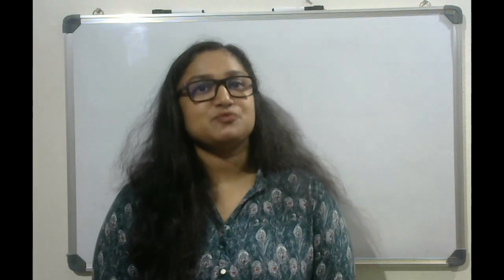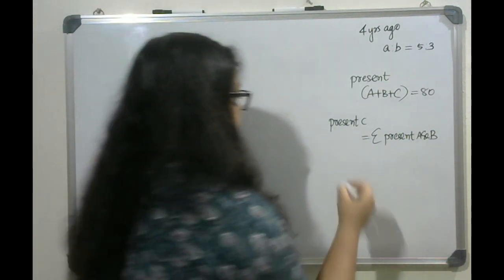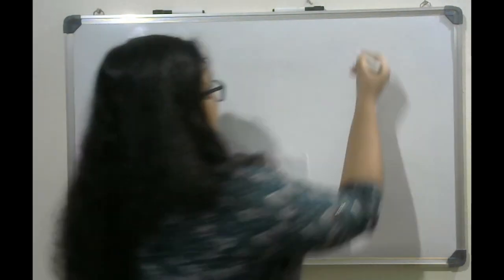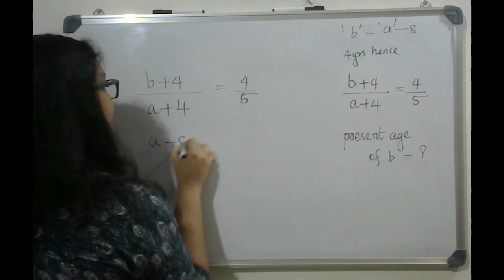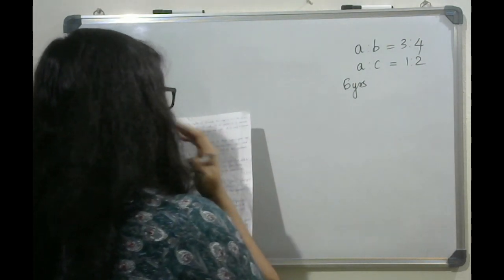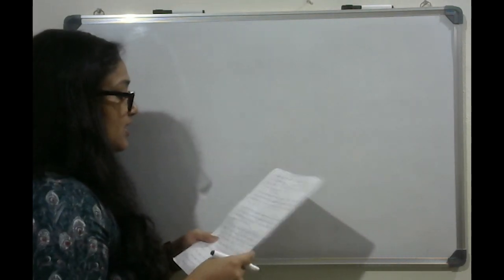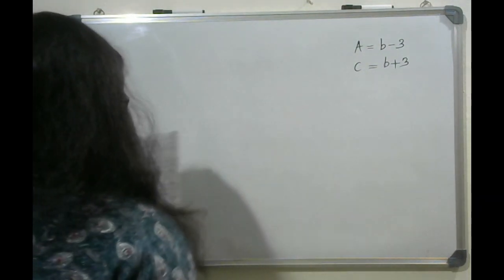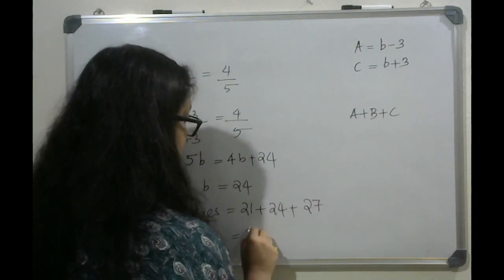Aptitude Made Easy - Problems on Ages – Basics and Methods, IBPS Previous year questions